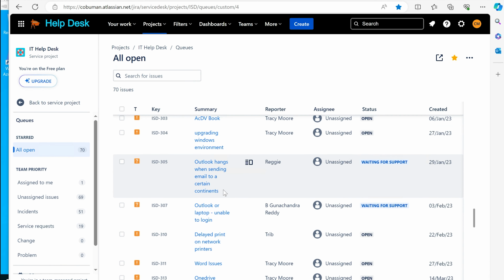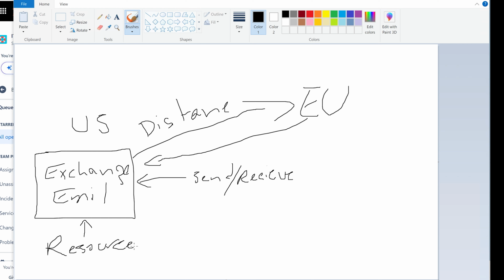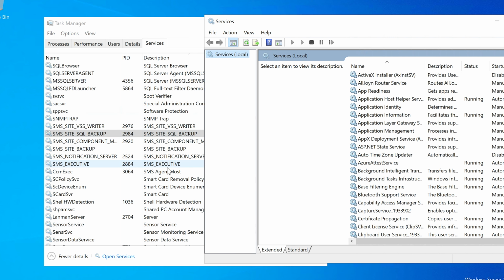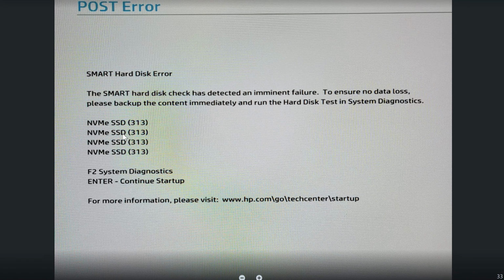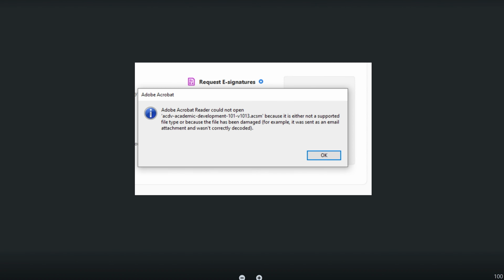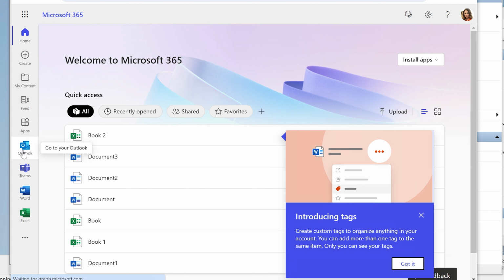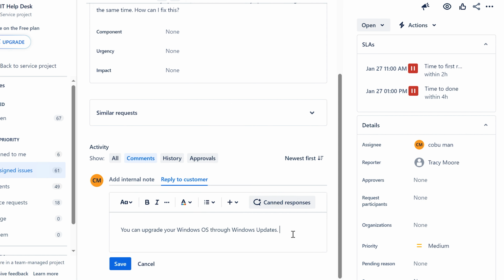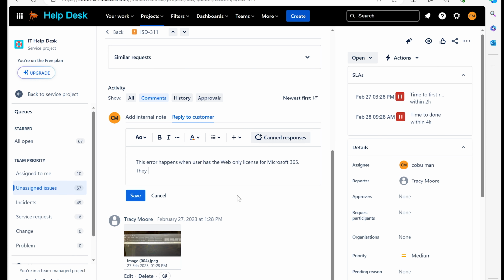February 2024 Top Trouble Tickets for Help Desk, Training Video Crash Course #3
00:00 Intro
00:13 Outlook freezing and sends delayed emails
11:17 SCCM Services
20:15 SMART Hard Disk Error
26:03 Skype not Connecting
27:36 Adobe .acsm file support for ebooks
34:05 How to delete Calendar meeting from person that resigned
40:07 Upgrading Windows Environment
43:53 SharePoint FORM Printing issue
47:45 Office View only error fix